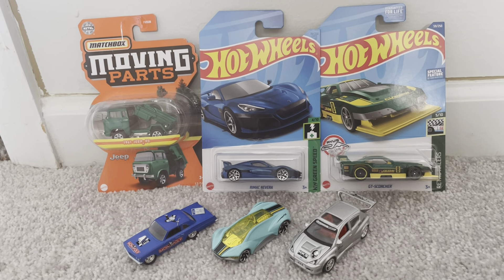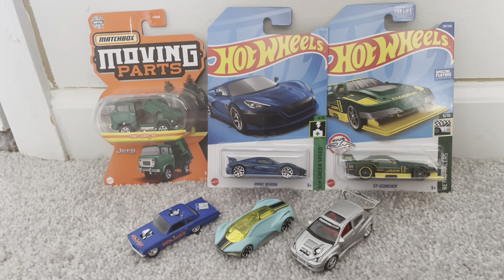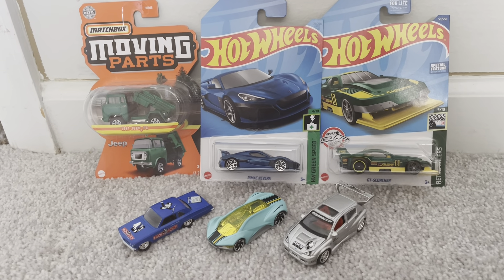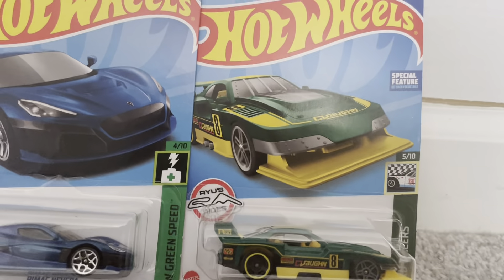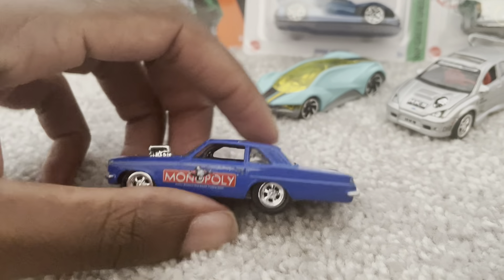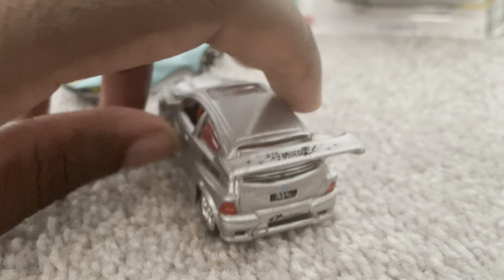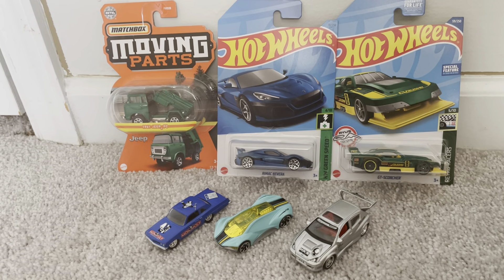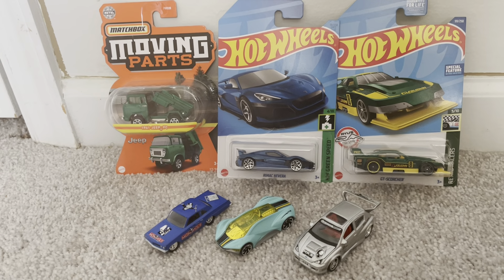New Year’s Eve 2022 Diecast Haul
As the final hours of 2022 is about to come to a close, I review a number of diecast models that I’ve acquired for the final week of this year. This year was a great year in terms of car collecting. I plan to make it even more fun in the next year to come. 🎆🎊